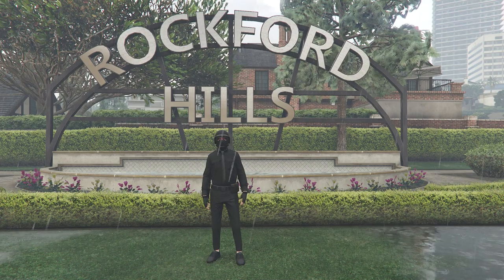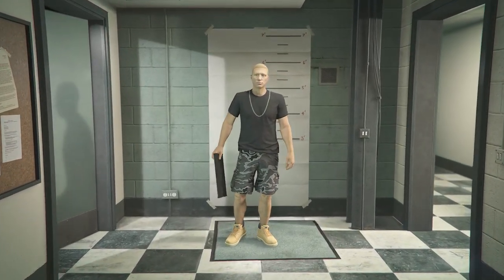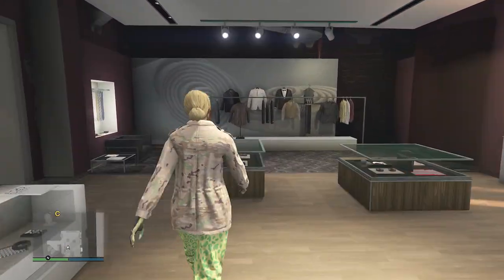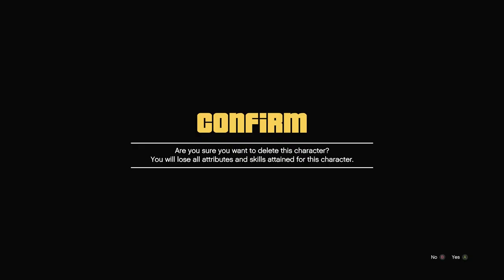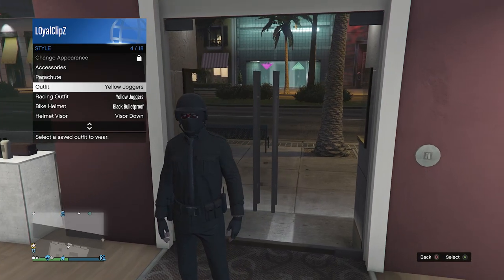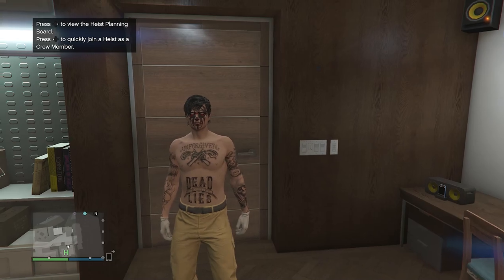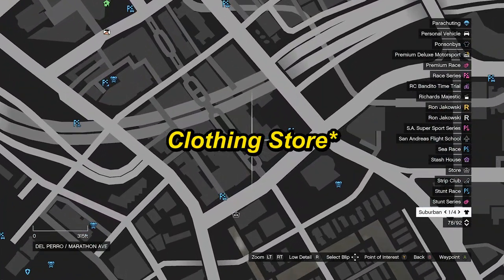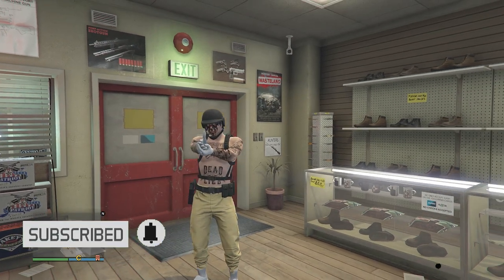How To Make Yellow Joggers W/ Cop Belt Modded Glitched Outfit (GTA Online)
For The Best, Quickest & Cheapest And Fastest Delivery GTA 5 Modded Account & Account Boosts For PS4, PS5 And Xbox From 20 Million To 1 Billion Head to GTAOPS.com